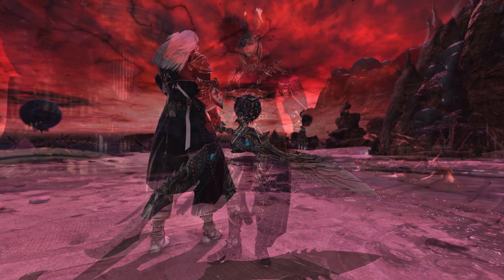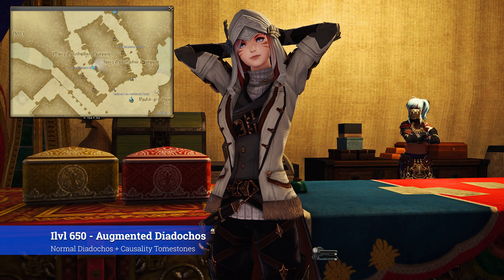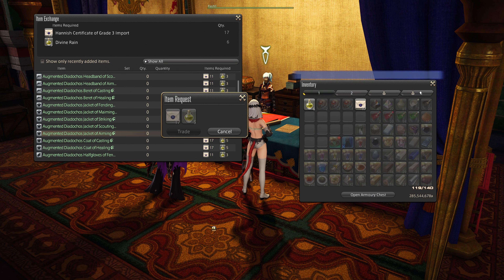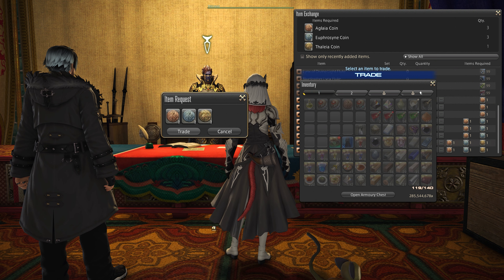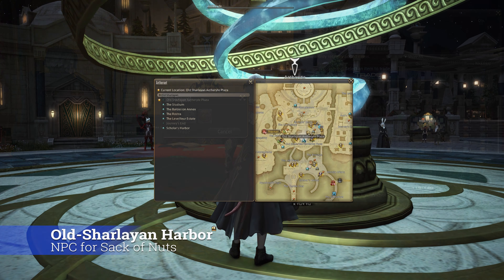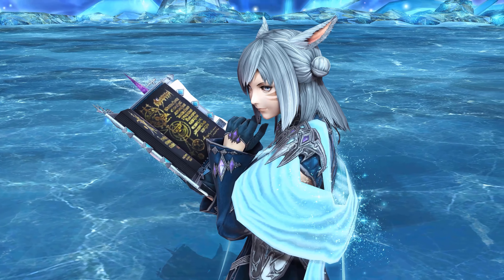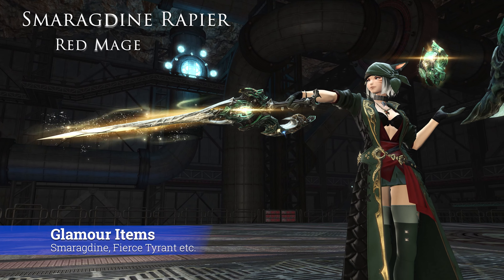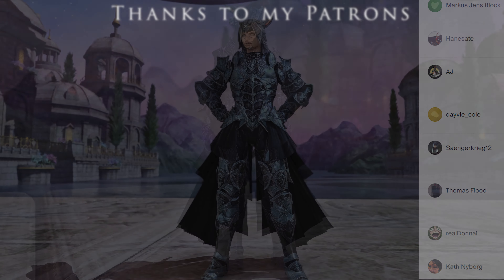6.5 Gear Compendium | Best In Slot Catch Up/Casual Gear | Ilvl 635-660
You can get Final Fantasy XIV here:
• 60 days Subscription card

and contain valuable Alternatives, due to recent poor availability

Yoko Shimomura   -   Moonlit City Roa, Memory of Running, Earth Painting (Legend of Mana)

Timestamps:
0:00 Introduction
0:07 "Voidmoon" Dungeon Gear - Ilvl 635
0:36 Augmented Diadochos Gear - Ilvl 650
1:34 Alliance Raid "Theogonic" Gear - Ilvl 650
1:57 New Upgrades to Credendum Gear - Ilvl 660
3:51 Voidvessel Weapons - Ilvl 655
4:07 Glamour Items & Other Things
4:42 Closing Words